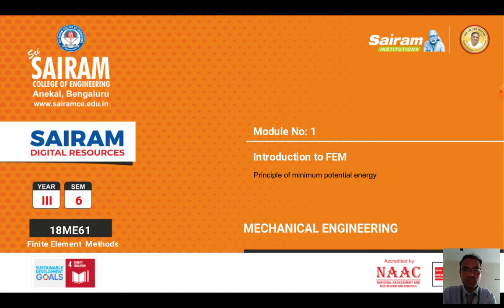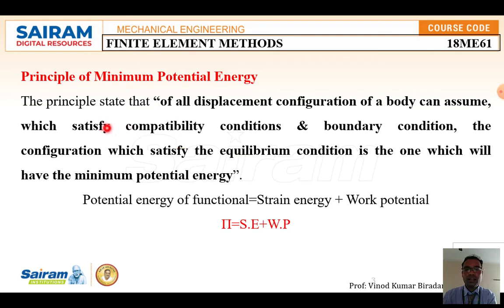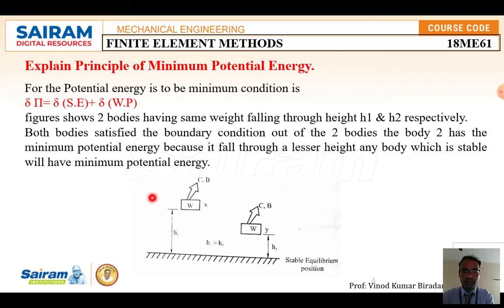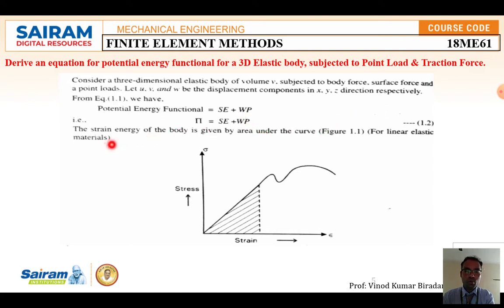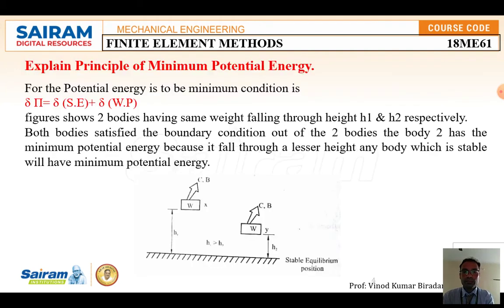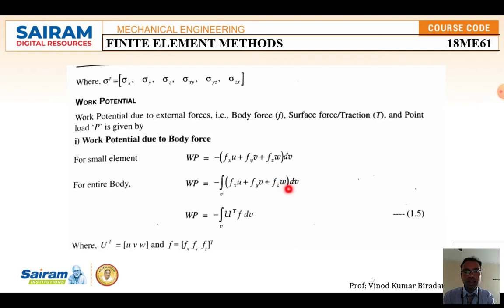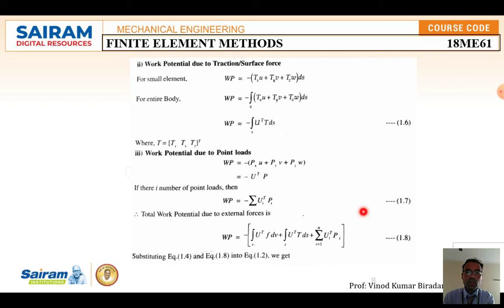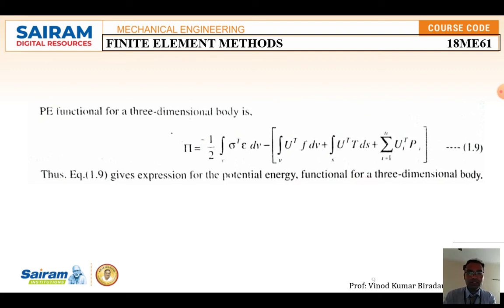Lecture Video 10 18ME61 Module 1 Principle of minimum potential energy Vinod Biradar